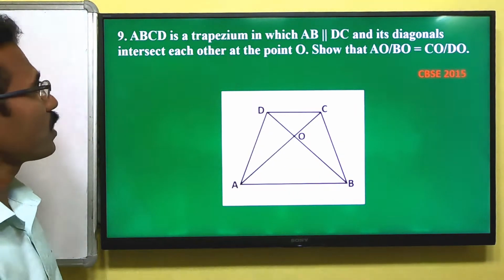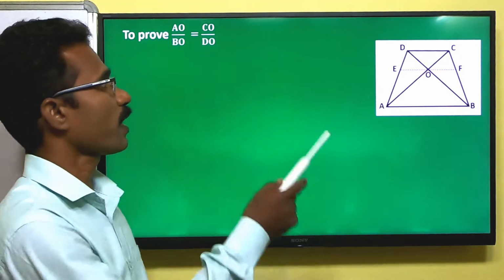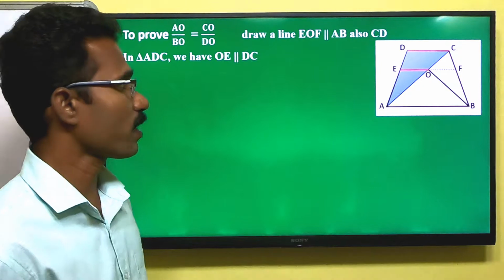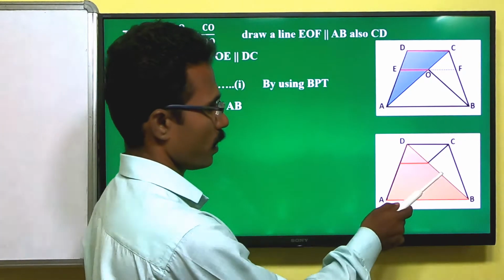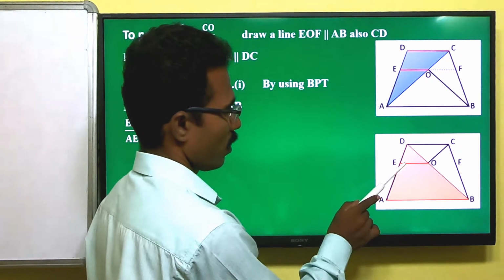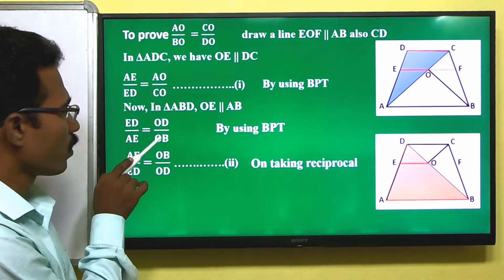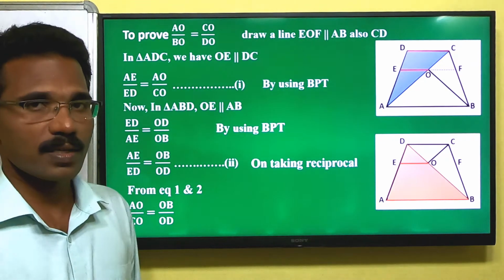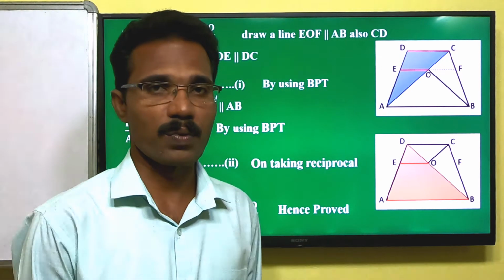Ex.6.2.9 |Triangles | Basic Proportionality Theorem | CBSE 10th | NCERT Solutions | 2021 | 1st Term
In this session Mr. Ekanth will discuss about the Triangles Class 10 Chapter 6 from NCERT with the Topic “Basic Proportionality Theorem”. Ex. 6.2 complete solutions are discussed here. Each questions are explained step by step. Any weak student can understand the subject. Please give your valuable suggestions and comments